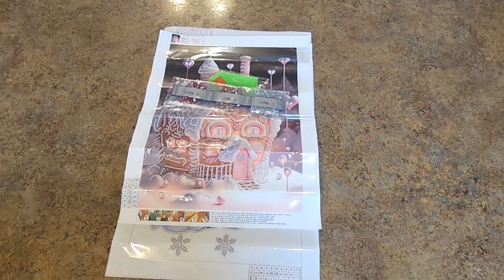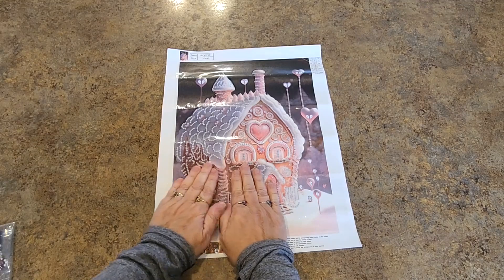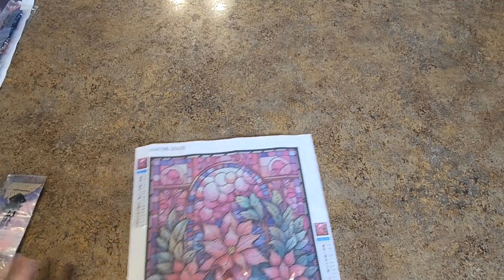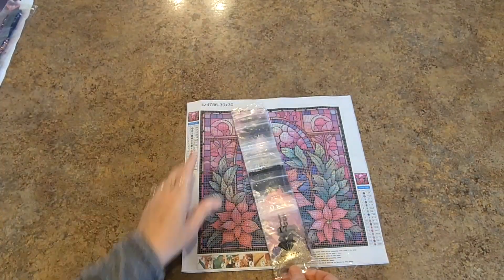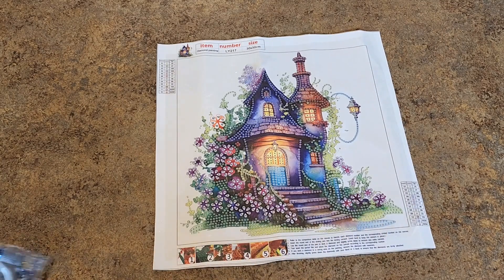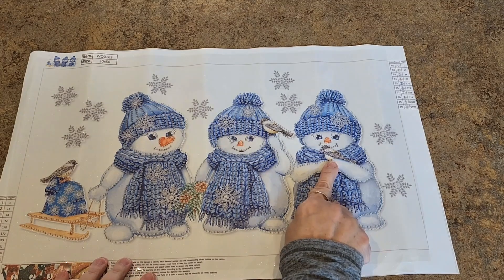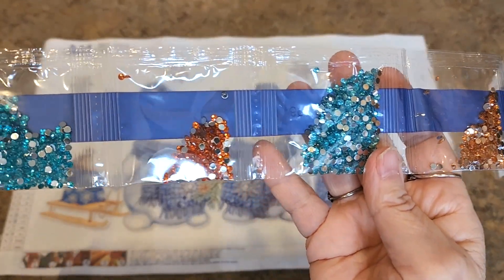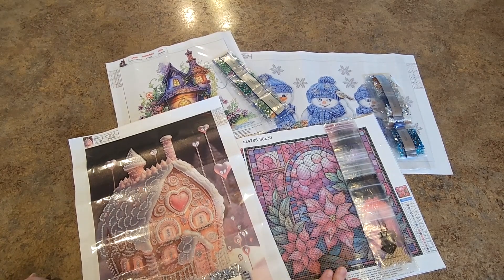Checking Out Everydayecrafts Very Pretty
10offmindy

Mindy10OFF